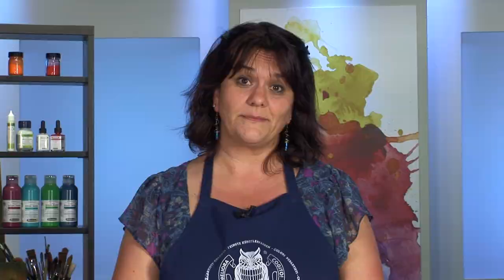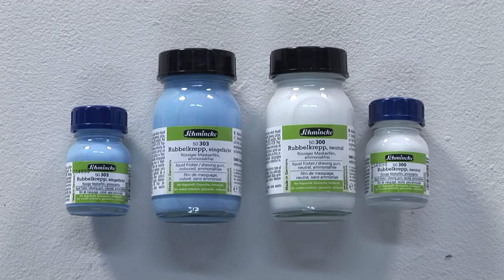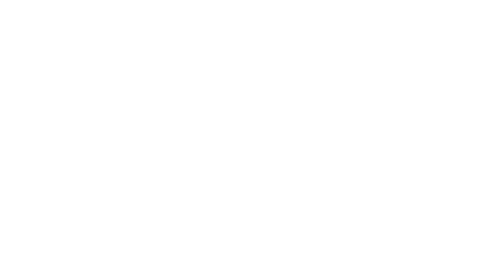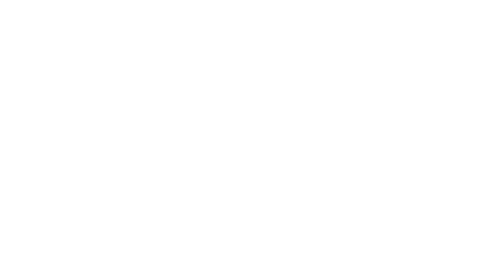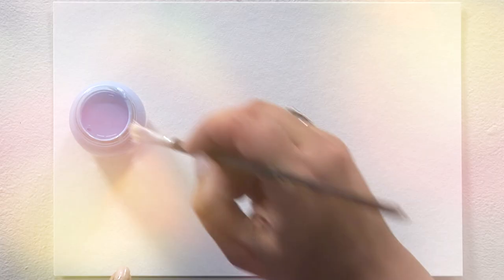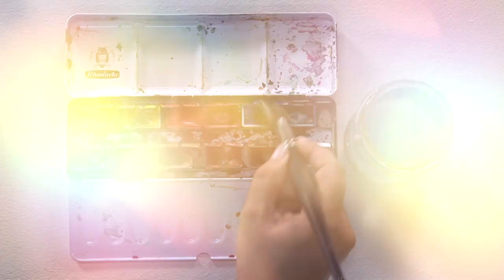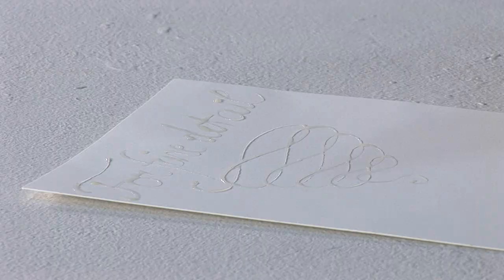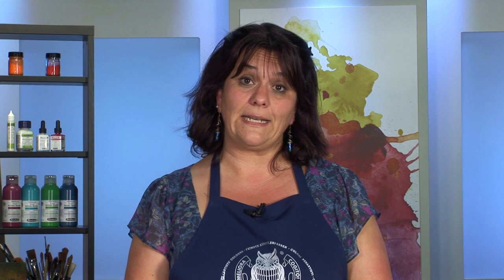Using Schmincke Masking Fluids